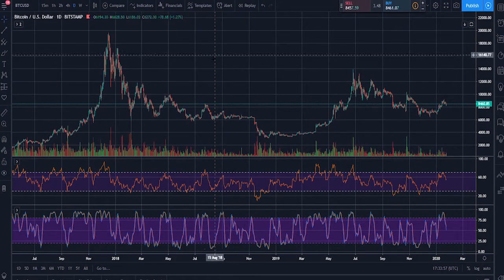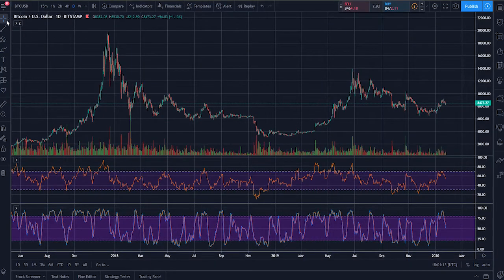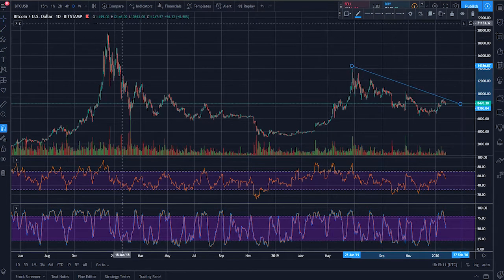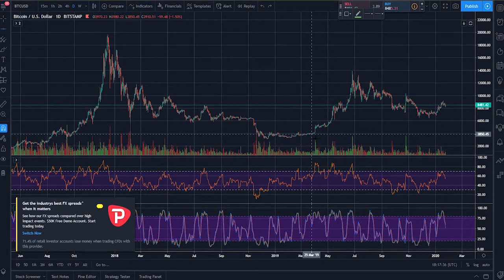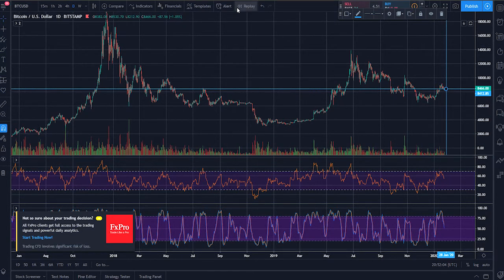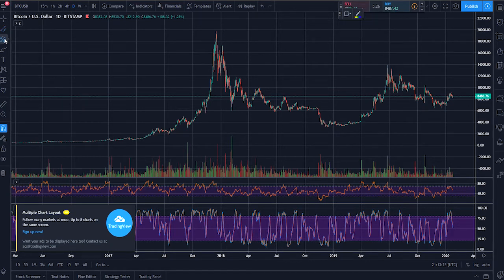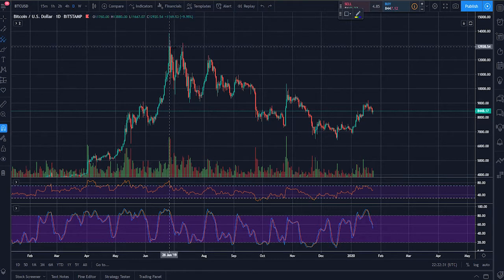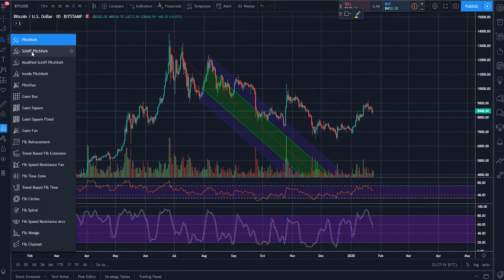Trading View Quick Start Tutorial: Tools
Trading View Tips & Tricks Tutorial Ep. 3

(Timestamps at the bottom of description!)

In this episode we cover everything wanted to know but didn't know who to ask about Trading View drawing tools including the various ways to draw trend lines their parameters, how to edit them and add format them so they are most effective and clear. We also look at parallel channels, how to plot them and how some people use them to mark out support and resistance zones. Then we explain the various pitchforks and how to draw them and even go over how to scale your charts and use the Gann tools.

Tune in for Ep. 4 where we be covering the best ways to use the Fibonacci tools to hone your edge.

tradespotting

There is no help in rushing to be rich and plenty of wealth in waiting to be right, lets chat here in meantime

This is my only my video so thanks so so much for for watching! Any likes comments and subscribes are so very much appreciated :)

TIMESTAMPS:

0:00 Start
2:15 Cross Hair
2:26 Magnet Mode
2:39 Trend Lines; Trend Info and Trend Angle
3:30 Horizontal Lines
4:04 Rays
4:32 Parallel Channel
6:15 Pitchforks
8:15 Gann Box
8:37 Squaring the Range of your Chart
9:15 Gann Square
12:10 Displaying Drawing Tools on Different Timelines